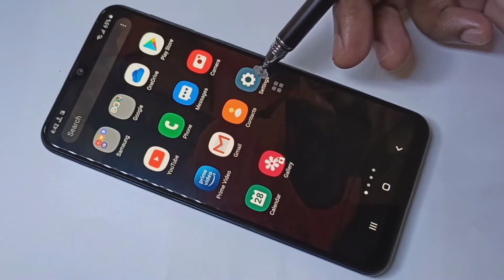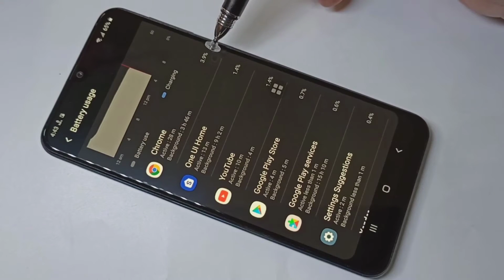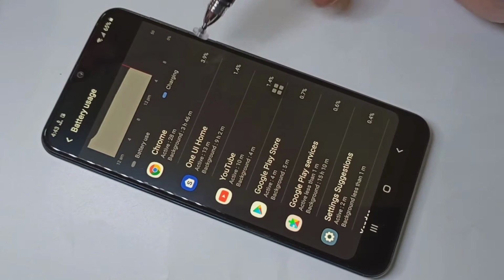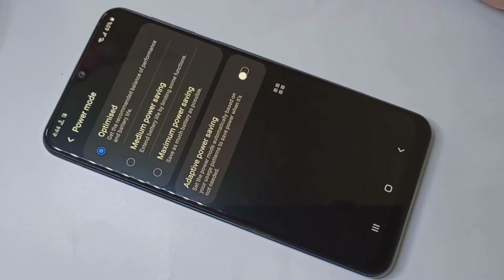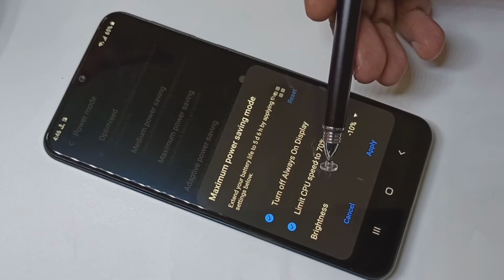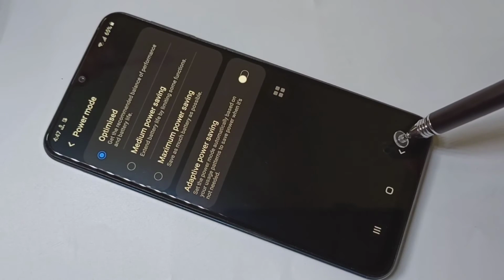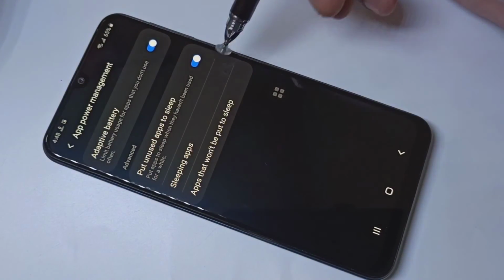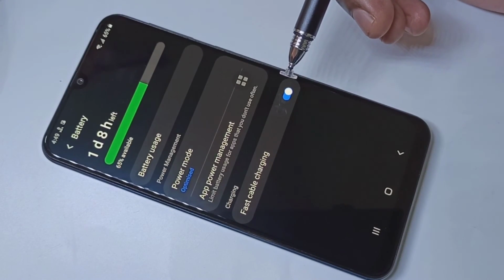Fix Samsung Galaxy Phone Slow Charging Problem and Fast Battery Drain Issue - 2020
How to Fix Battery Draining Problem

Samsung Galaxy One UI Fix Battery Drain Issue and Improve Backup
Fix Sudden Battery Draining Issues & Improve Battery Backup
How To Fix Battery Drain Issues in Android Phones | Problems with Solutions | Best Battery Backup